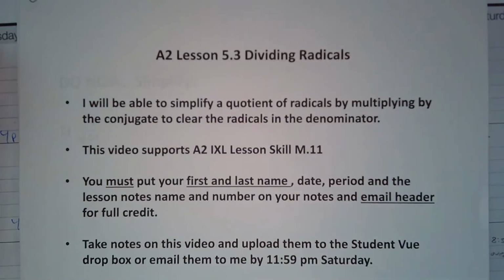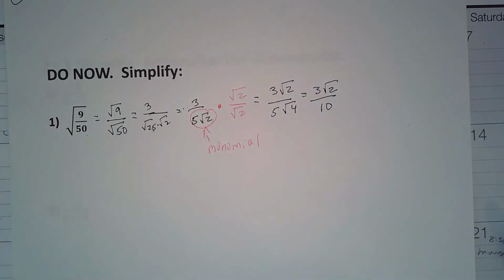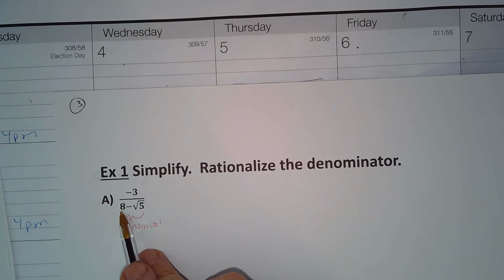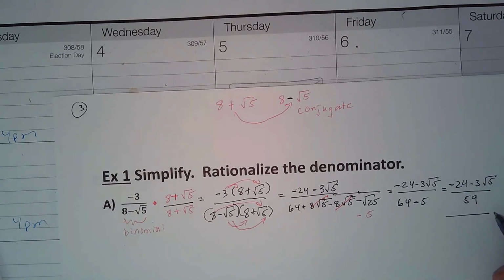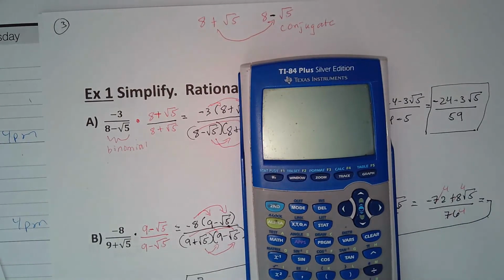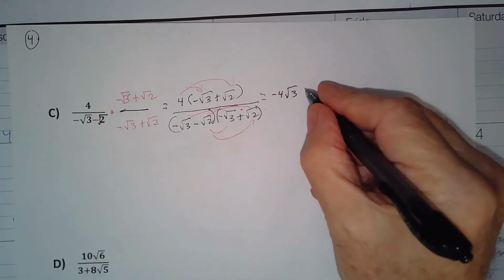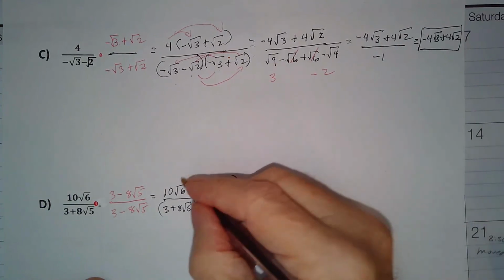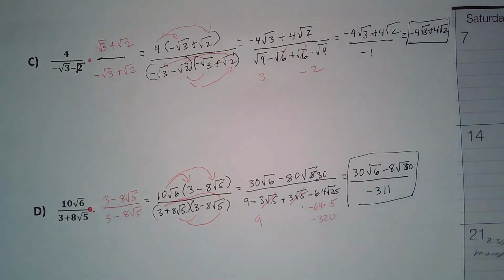A2 Lesson 5/3 Dividing Radicals 2020 11 09 093206